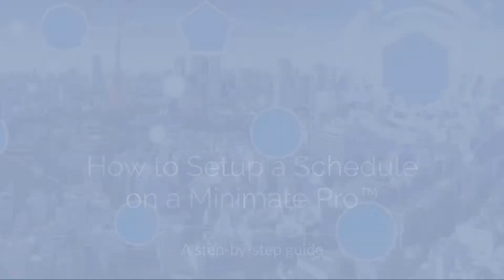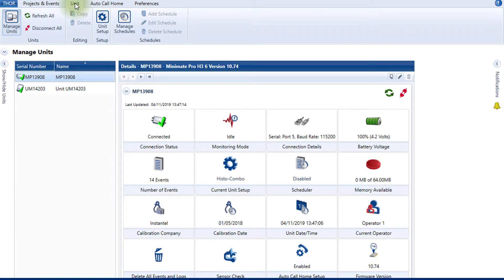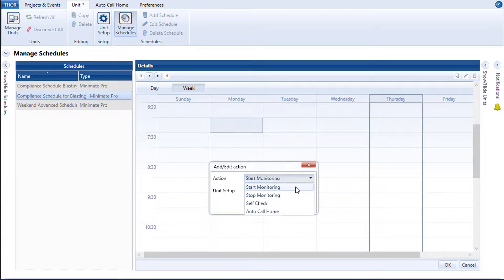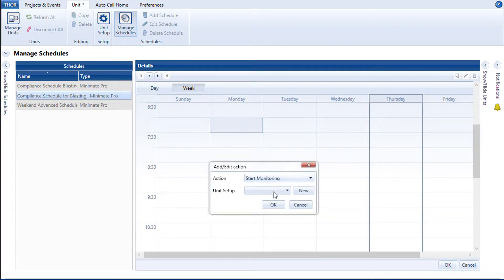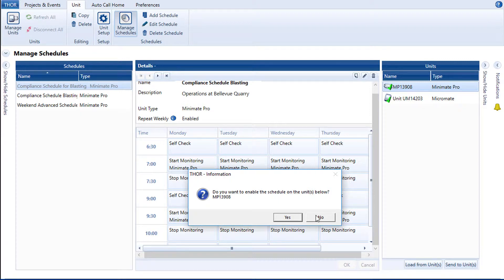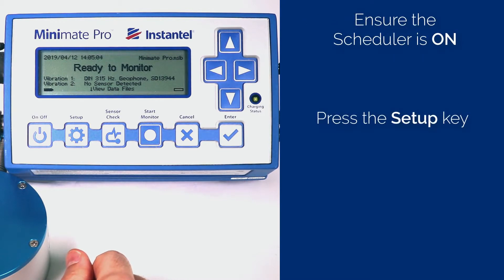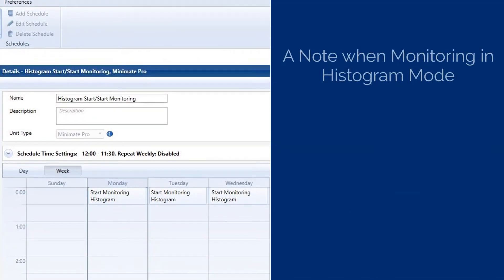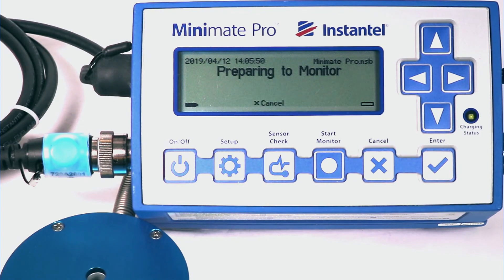How to Setup a Schedule on a Minimate Pro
Learn how to setup a schedule and send it to the Minimate Pro using Instantel's THOR software.